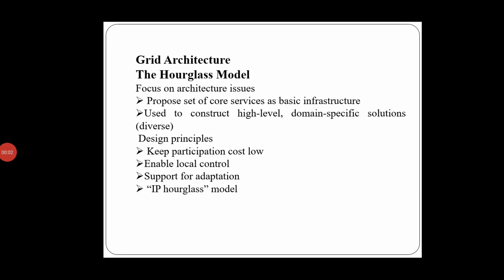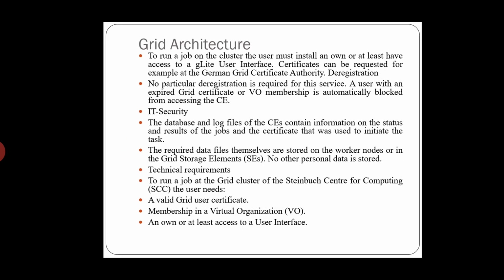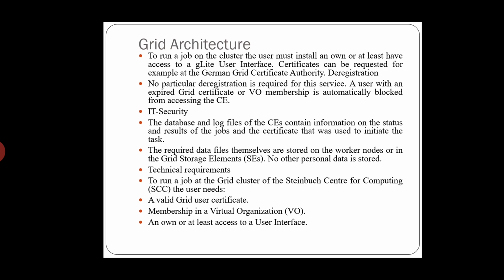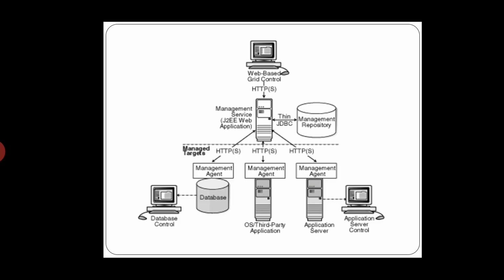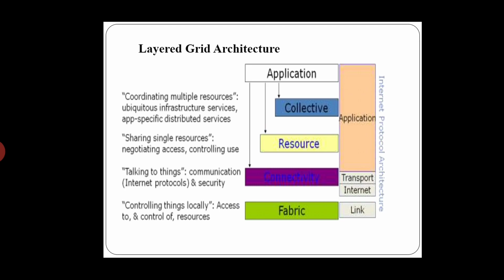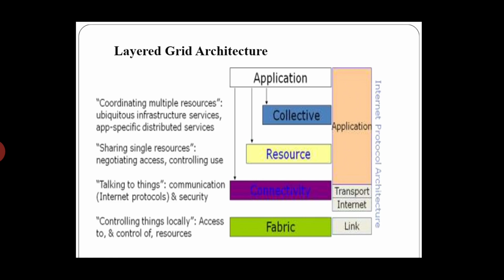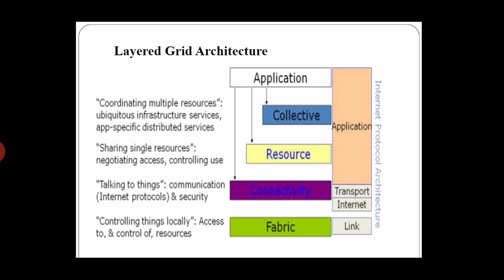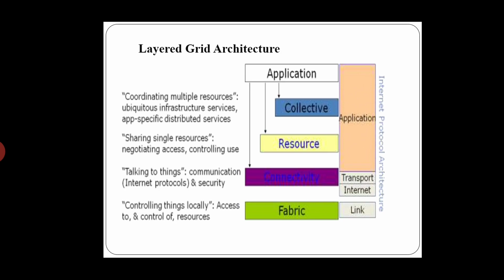Overview of grid architecture and layers